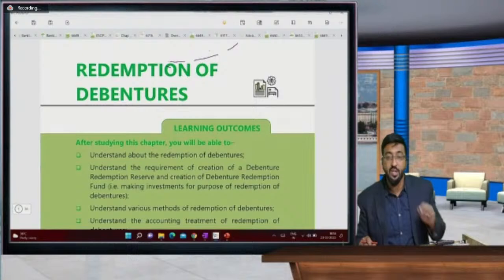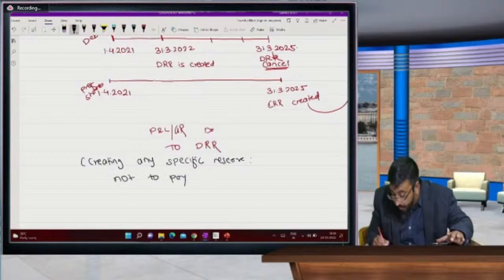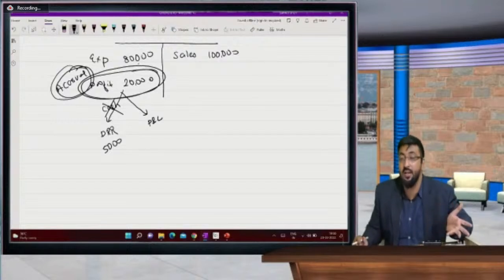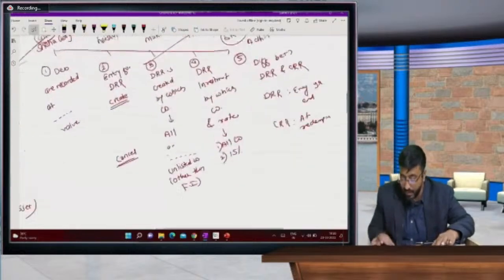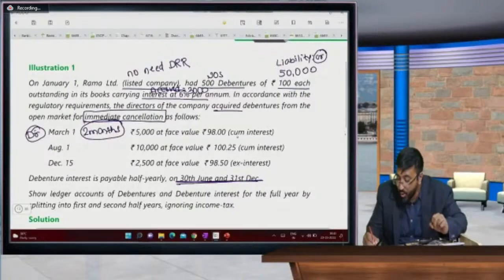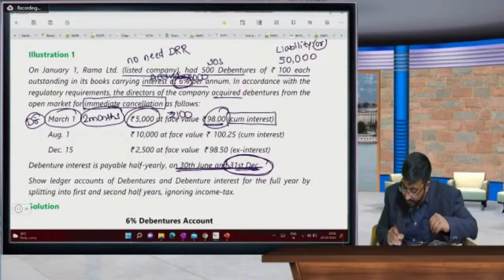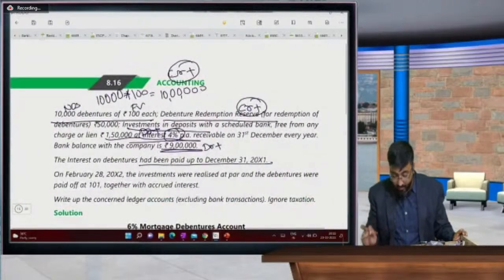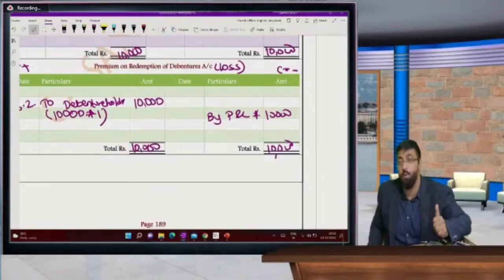Intermediate Paper 1 Accounting | Topic: Redemption of Debentures |Session 2 |23 March, 2022